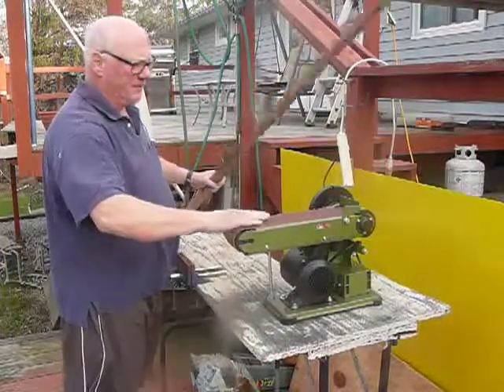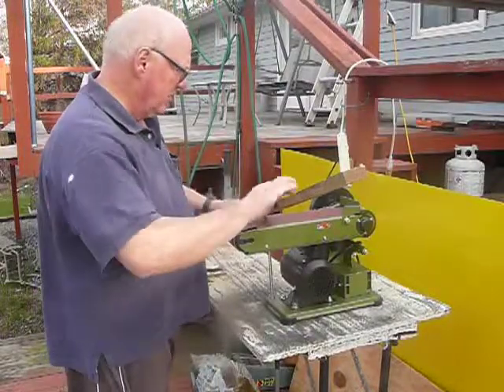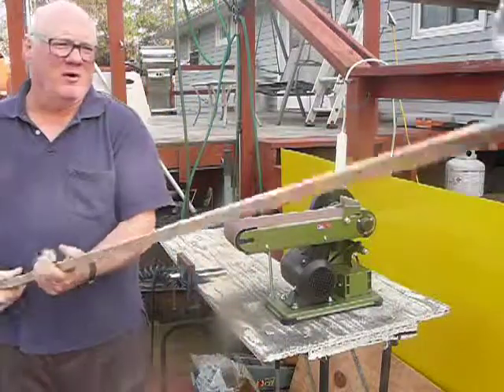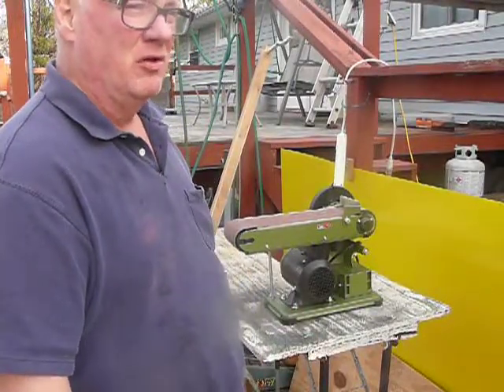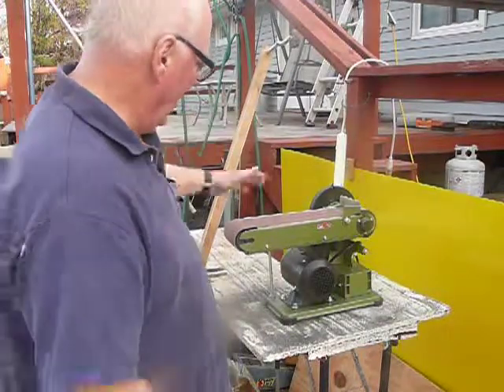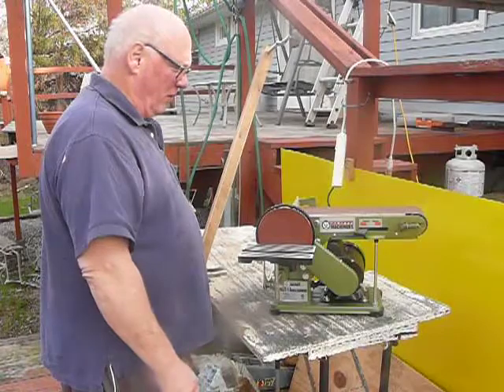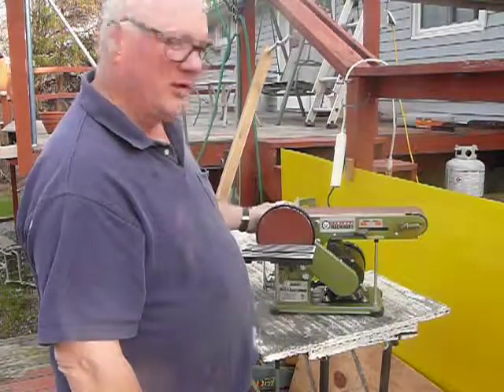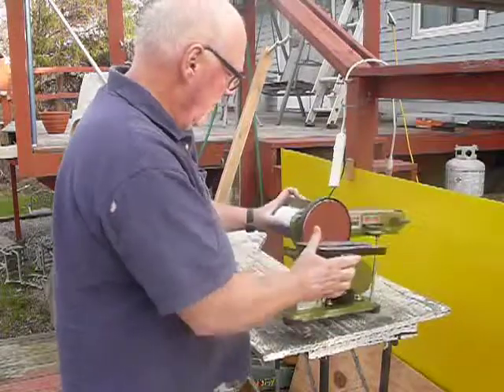HF Belt Disk Sander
Short look see at my new Harbor Freight Belt/Disk Sander.